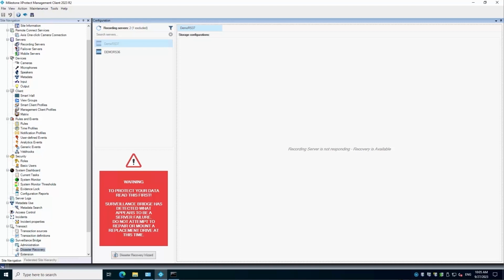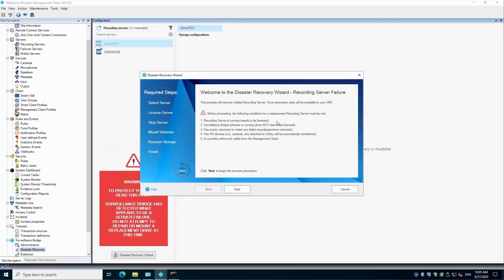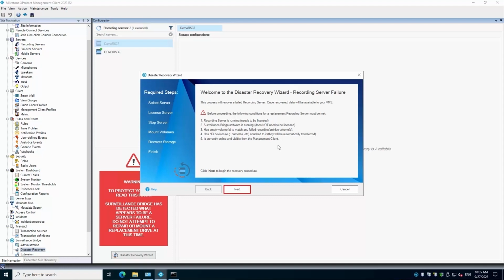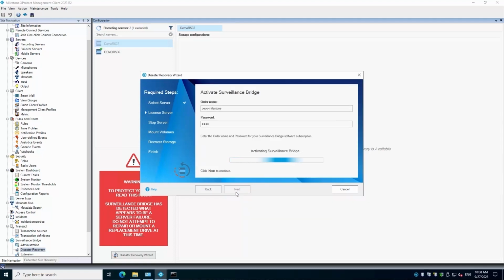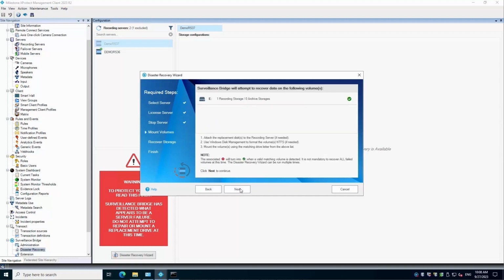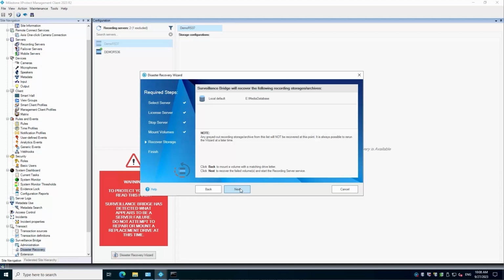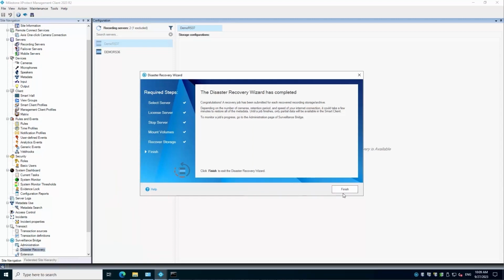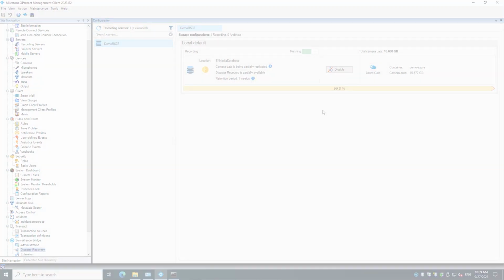Milestone XProtect Server Recovery with the Surveillance Bridge Plug-in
Recover Milestone XProtect recording server data with ease with the Surveillance Bridge Plug-in's disaster recovery wizard.

Learn how you can restore the connection between your recording and storage servers and recover lost data by following our video guide!

📩 NEWSLETTER
- Get the latest company and industry news emailed to your inbox monthly

🔽 FOLLOW TIGER SURVEILLANCE